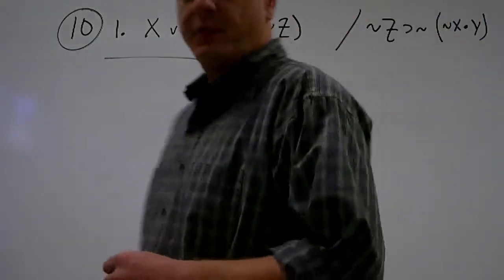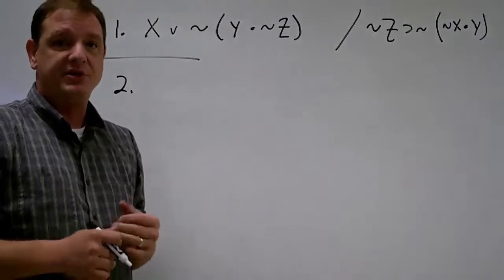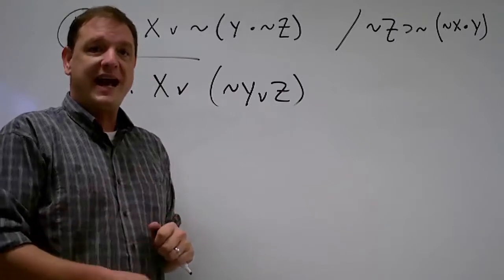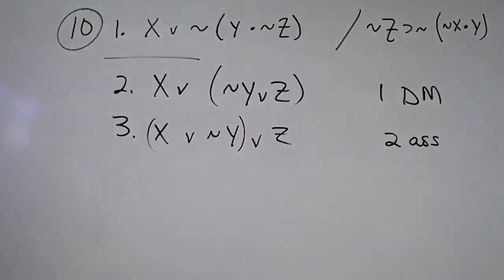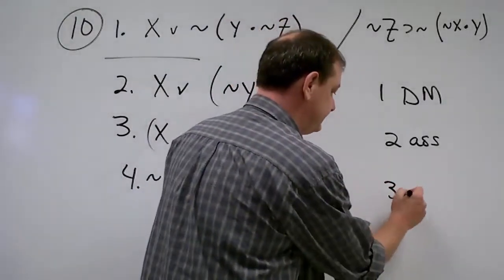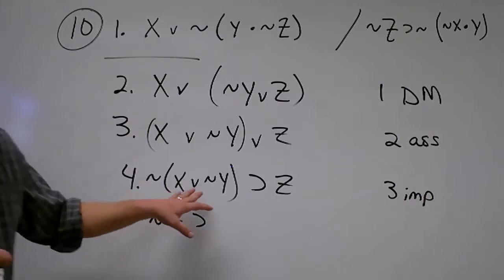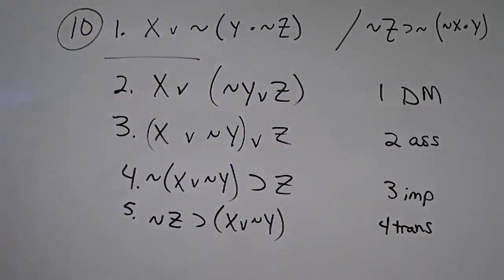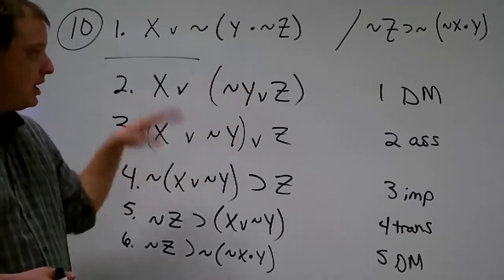7 4 worksheet question 10